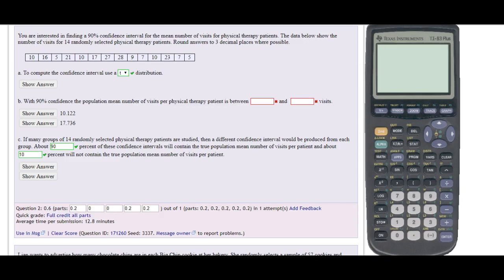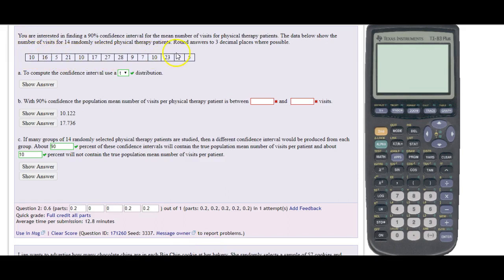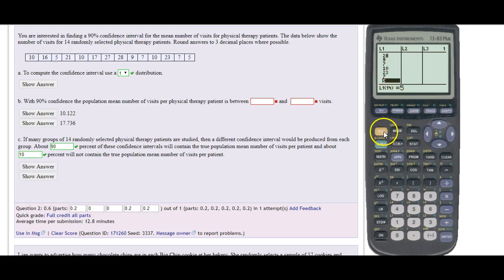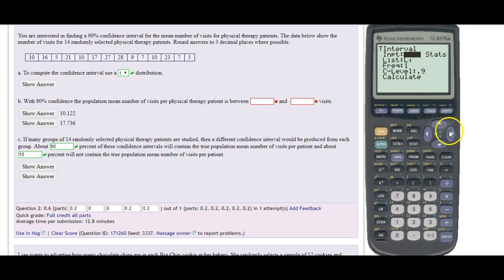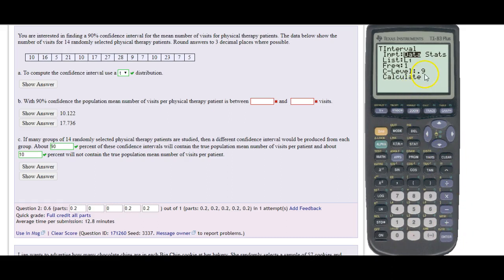Stats Chapt8 Confidence Intervals (Means)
Using the TI 83 to calculate a confidence interval for means.